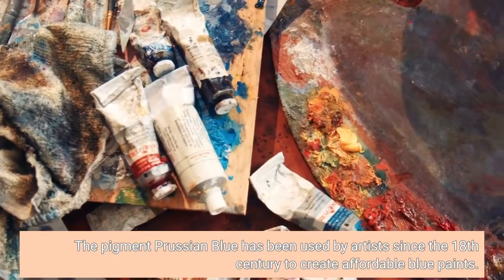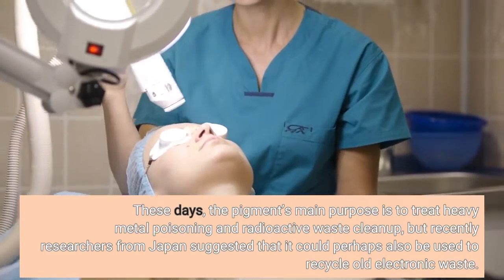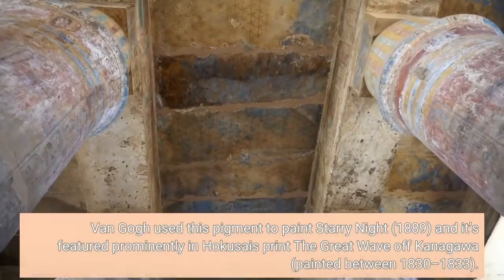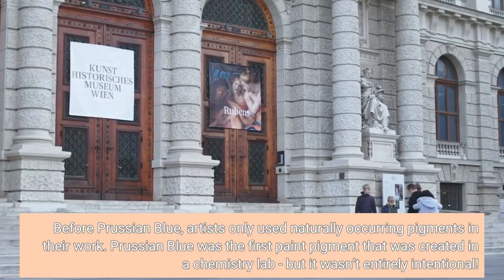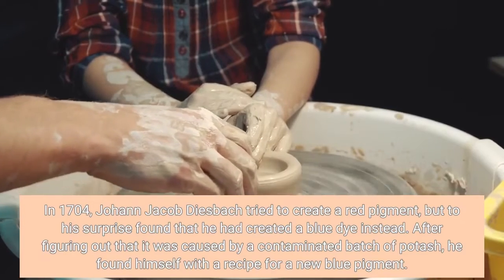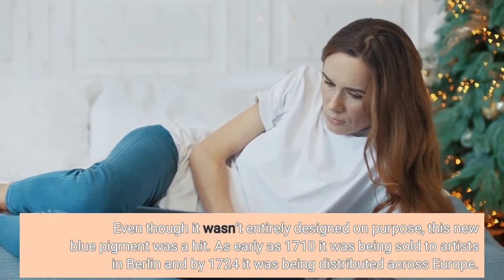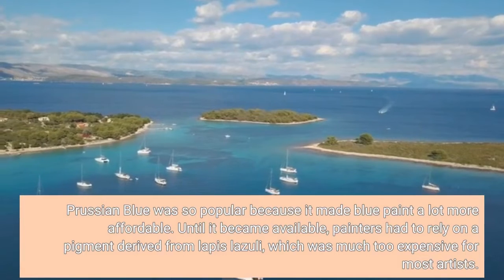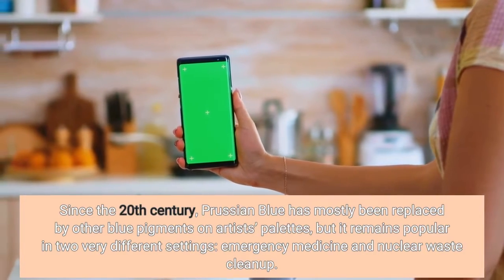Why An 18th Century Paint Pigment May One Day Help Recycle Your Cell Phone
The pigment Prussian Blue has been used by artists since the 18th century to create affordable blue paints. These days, the pigment’s main purpose is to treat heavy metal poisoning and radioactive waste cleanup, but recently researchers from Japan suggested that it could perhaps also be used to recycle old electronic waste. If you’ve seen large swathes of bright blue in artworks from the 18th or 19th century, you’ve probably laid your eyes on Prussian Blue. Van Gogh used this pigment to paint Starry Night (1889) and it’s featured prominently in Hokusai's print The Great Wave off Kanagawa (painted between 1830–1833). Before Prussian Blue, artists only used naturally occurring pigments in their work. Prussian Blue was the first paint pigment that was created in a chemistry lab - but it wasn’t entirely intentional! In 1704, Johann Jacob Diesbach tried to create a red pigment, but to his surprise found that he had created a blue dye instead. After figuring out that it was caused by a contaminated batch of potash, he found himself with a recipe for a new blue pigment. Even though it wasn’t entirely designed on purpose, this new blue pigment was a hit. As early as 1710 it was being sold to artists in Berlin and by 1724 it was being distributed across Europe. Prussian Blue was so popular because it made blue paint a lot more affordable. Until it became available, painters had to rely on a pigment derived from lapis lazuli, which was much too expensive for most artists. Since the 20th century, Prussian Blue has mostly been replaced by other blue pigments on artists’ palettes, but it remains popular in two very different settings: emergency medicine and nuclear waste cleanup. Thanks to its ability to capture metals from its environment, Prussian blue pills are often used to treat heavy metal poisoning. The pigment forms a network structure that can trap individual metal ions, such as those from thallium or radioactive cesium, and prevent them from being taken up by the body. That same ability to trap heavy metals also makes Prussian Blue a useful tool for environmental cleanup. After the 2011 tsunami caused a nuclear accident at the Fukushima power plant, Prussian Blue was one of the tools used to clean up radioactive cesium from the soil in the surrounding area. That got researchers thinking: what else can Prussian Blue do? Earlier this year, scientists from Japan shared how they used the pigment to trap rare metals like molybdenum and metals from the platinum group in the periodic table (which includes ruthenium, rhodium and palladium, among others). Jun Onoe, Professor of Engineering at Nagoya University, led the research study and told his university that he was surprised that Prussian Blue kept its “jungle gym” lattice structure when trapping these metals.